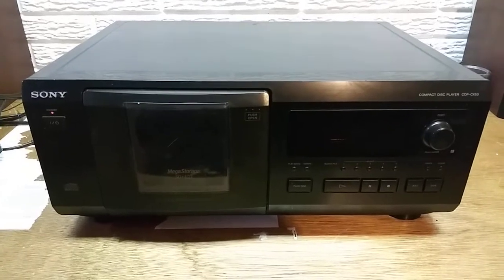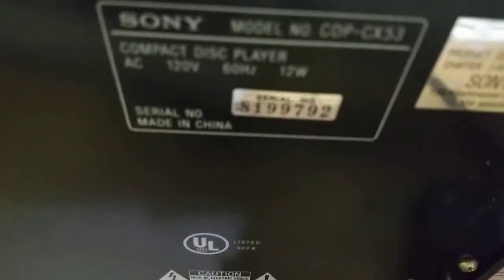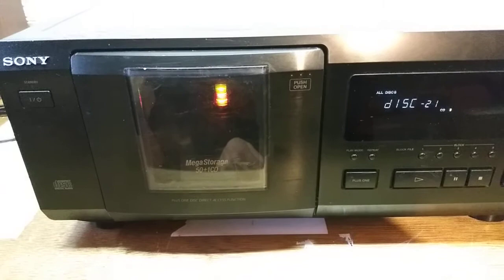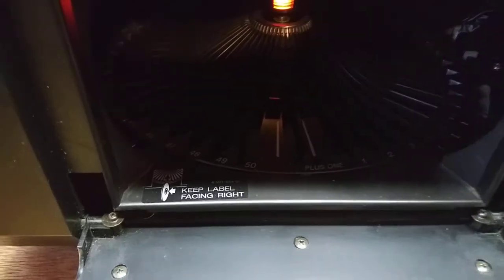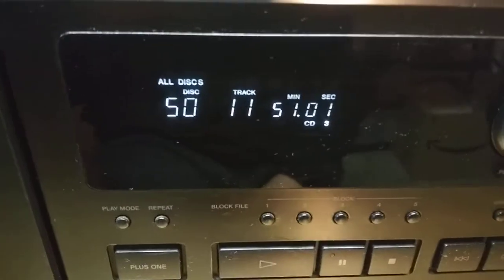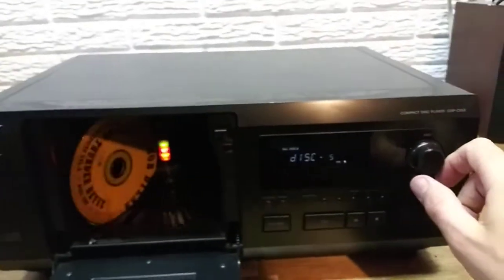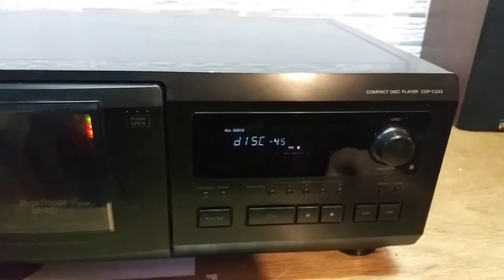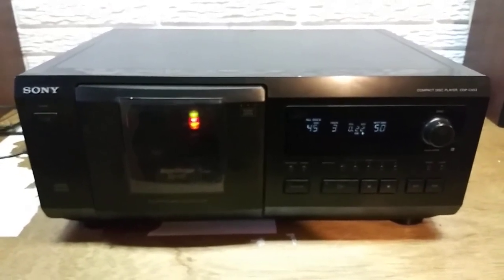Sony CDP-CX53 CD Player DEMO